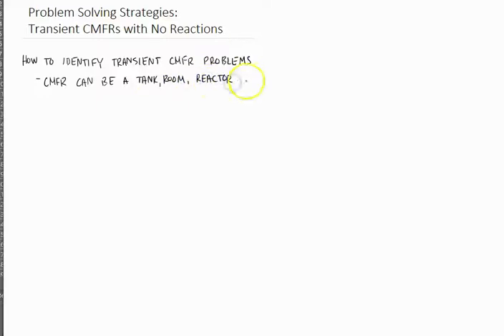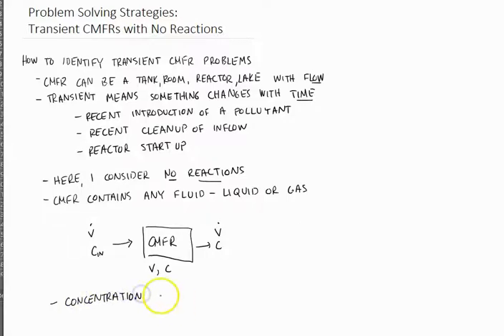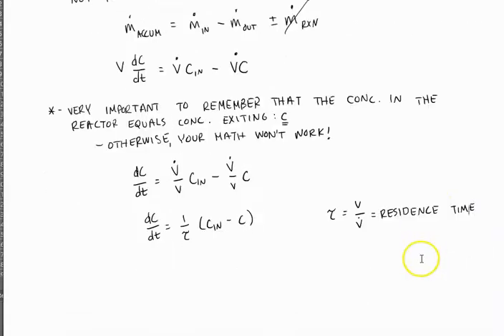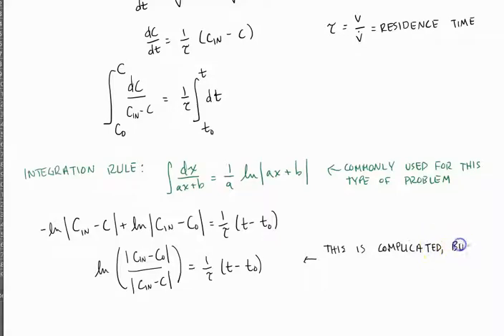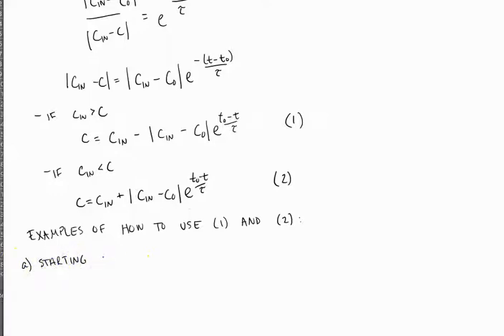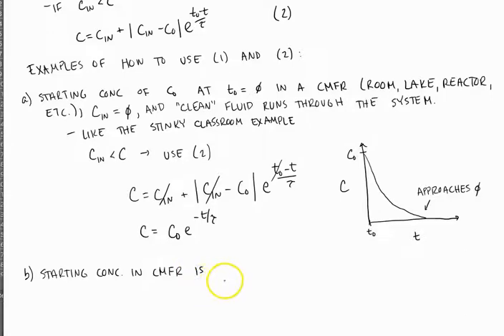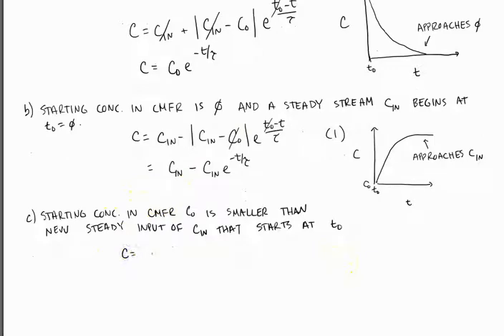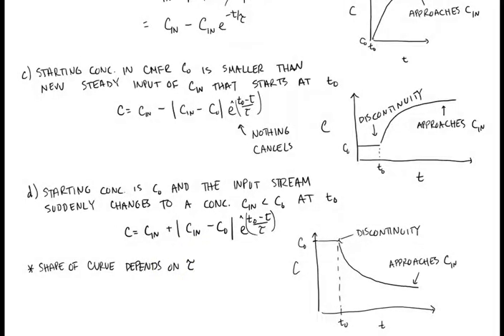Problem Solving: Transient CMFRs with No Reactions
This video demonstrates how to handle various problems with transient CMFRs without reactions.

--Additional Resources--

Intro Image by AnnaER from Pixabay